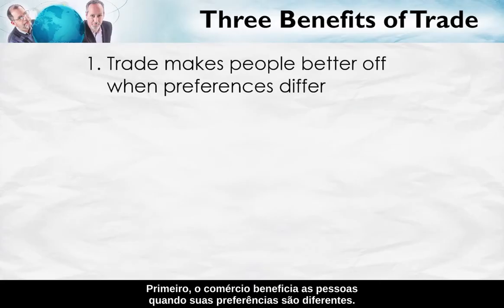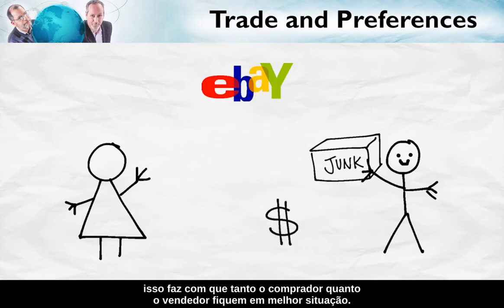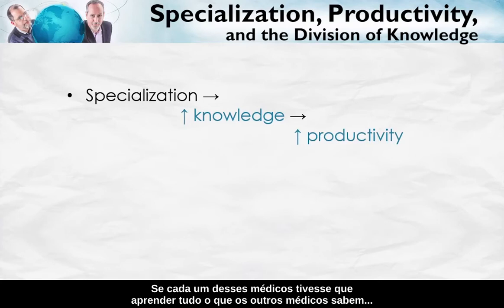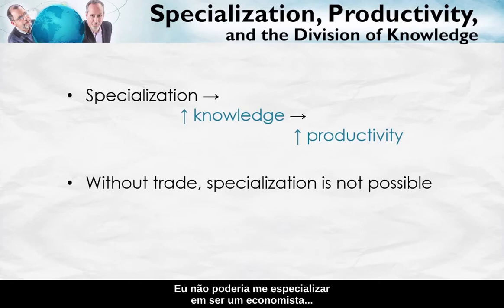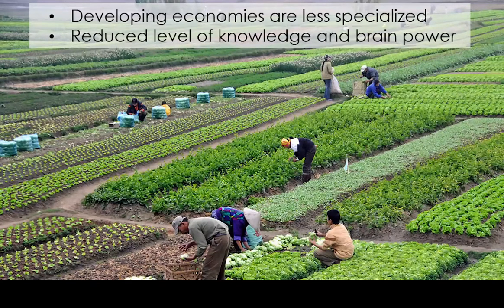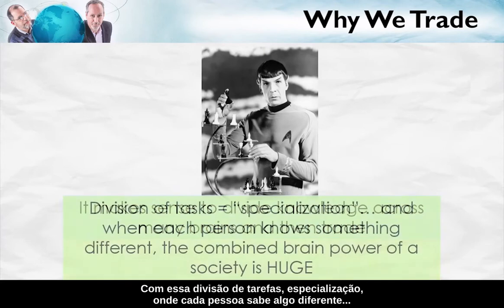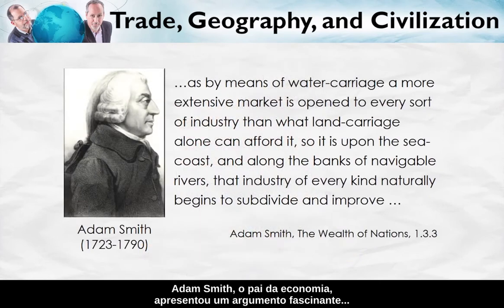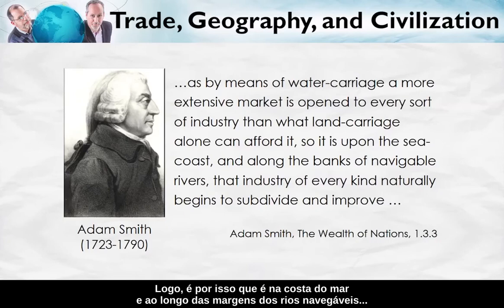As grandes ideias do comércio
O comércio melhora a vida das pessoas, mas como? Nesse vídeo, discutimos a importância da especialização e da divisão do conhecimento. A especialização leva a avanços no conhecimento, o que por sua vez leva a avanços na produção. Por exemplo, médicos que se especializam são capazes de aprender mais sobre uma área específica da medicina, e com isso nos beneficiamos de melhores tratamentos de saúde.

O que a especialização tem a ver com o comércio? O que podemos aprender de Star Trek sobre a divisão de conhecimento? A globalização é algo bom? Responderemos essas perguntas e outras nesse vídeo introdutório sobre as grandes ideias do comércio.